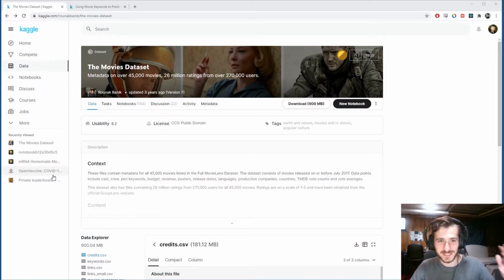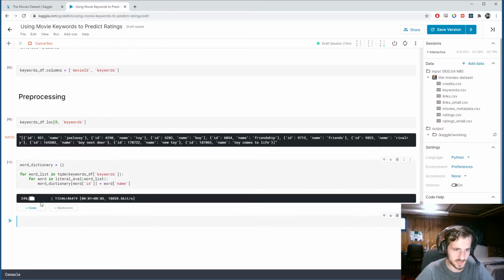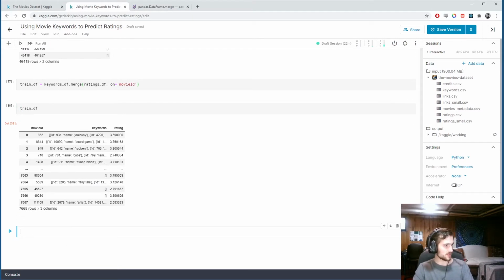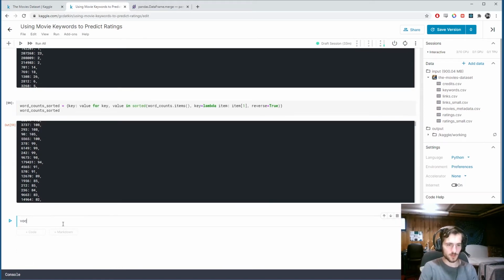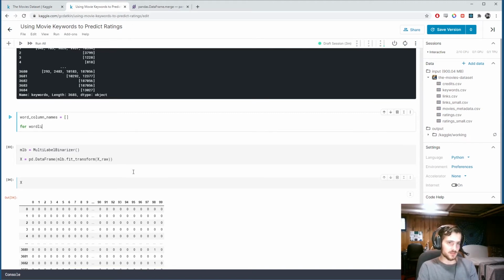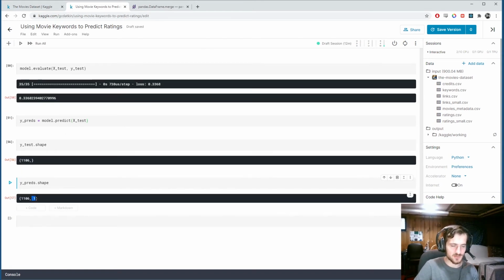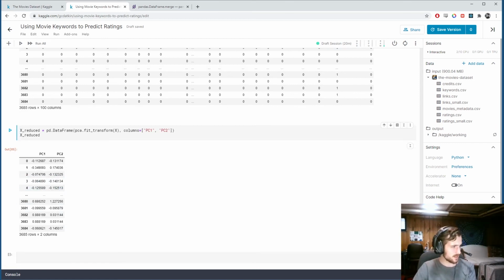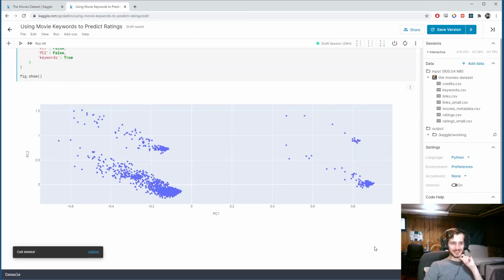Predicting Movie Ratings From Keywords - Data Every Day #055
On today's episode, we are looking at data from the MovieLens dataset and trying to predict a movie's rating based on keywords associated with it. We will be using a TensorFlow neural network to make our predictions.